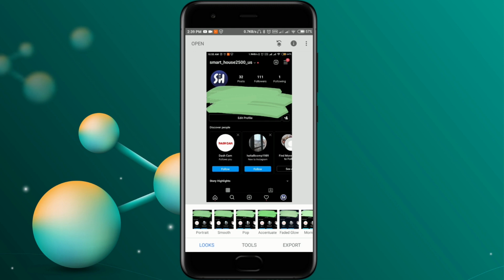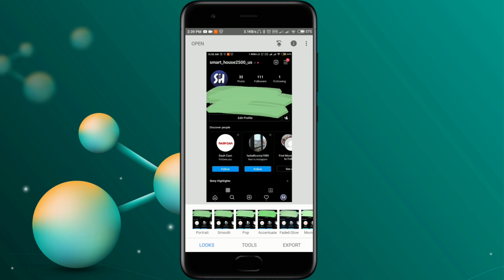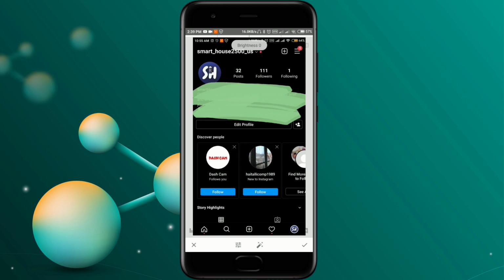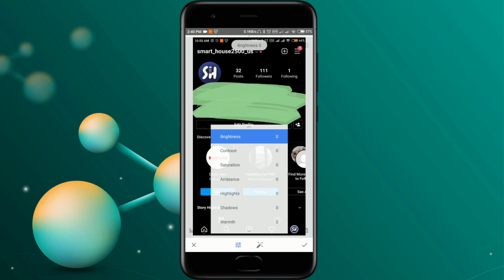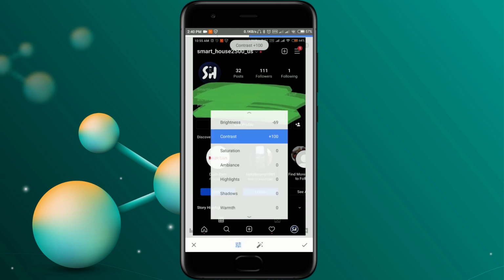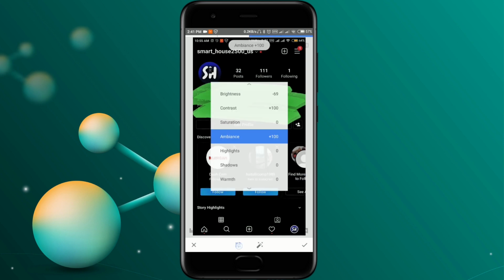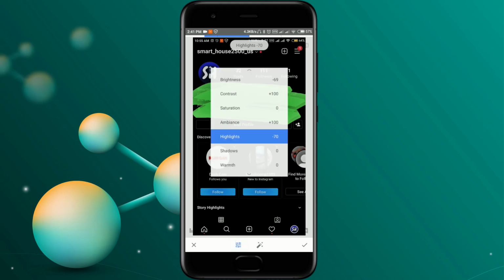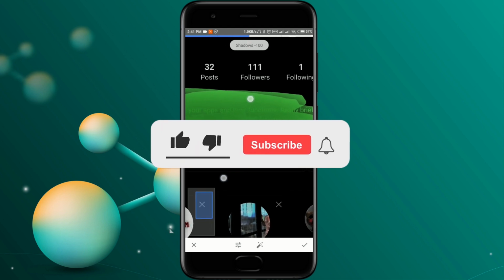How to See Hidden Text in Photo on Android? | Unhide Painted Screenshots | Light Green Marker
Hey guys! In this video I`II show you How to See Hidden Text in Photo on Android. |  Painted with Ash Marker. | Unhide Painted Screenshots.

For communication:
I`II be waiting for your comments.